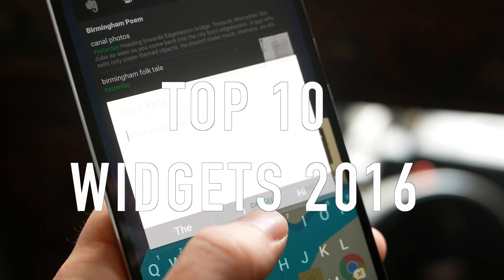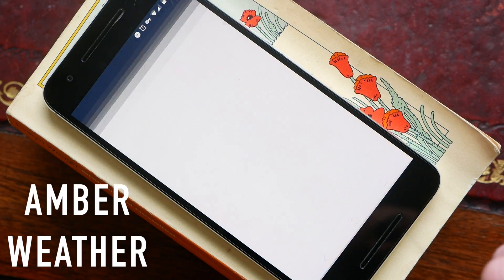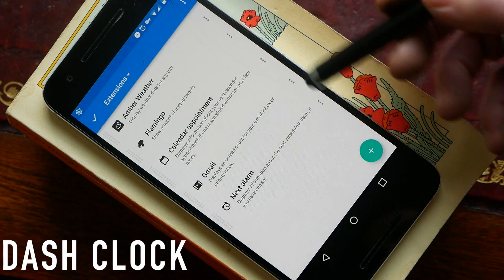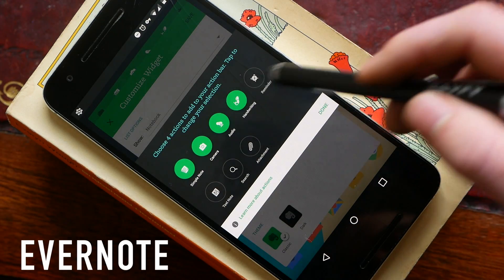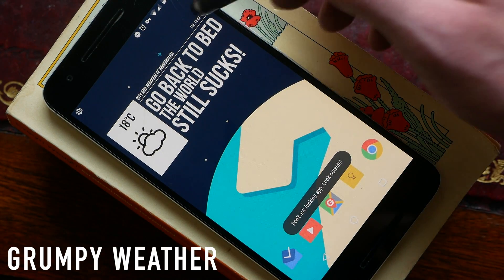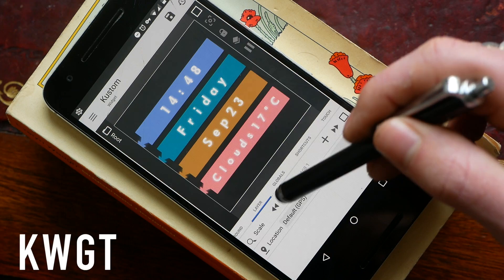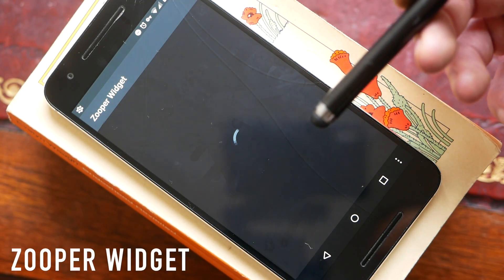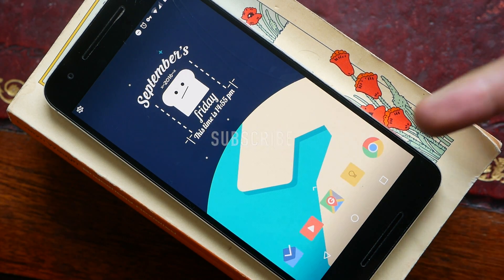10 Must Have Android Widgets | 2016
Here are my favourite 10 widgets for Android!